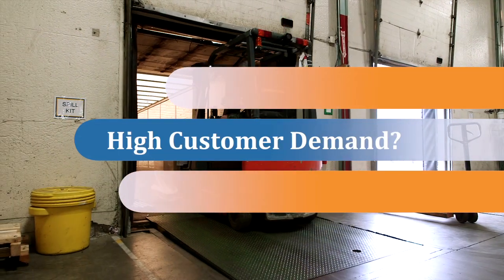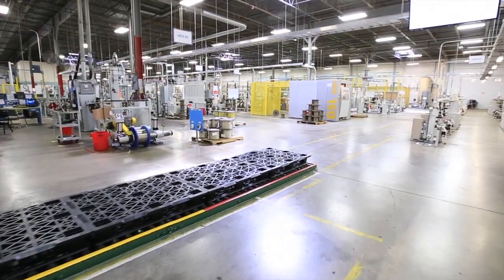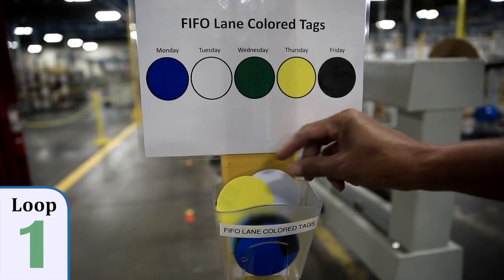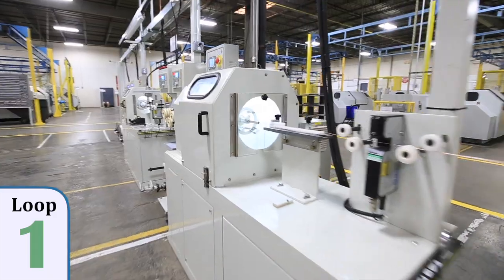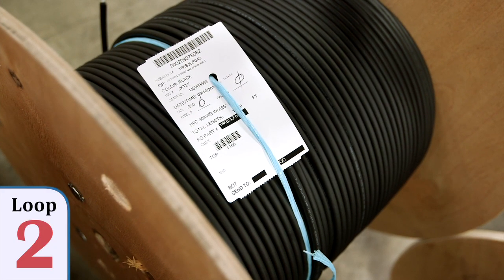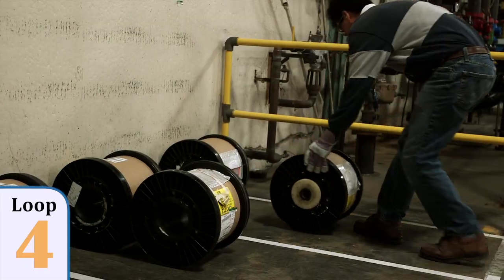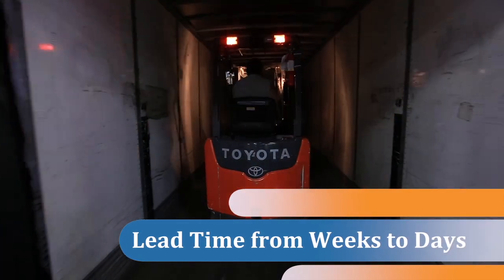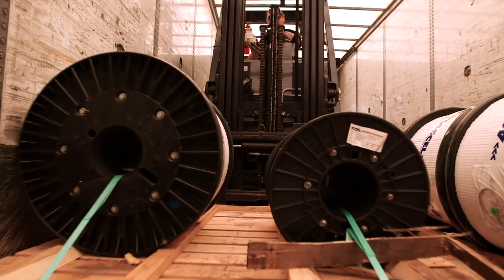TE Connectivity - Promotional Video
McElroy Films LLC is an award-winning professional producer of high definition video for corporate, educational, non-profit, wedding, music video, and independent film use. Serving the Massachusetts and New England area, McElroy Films' mission is to keep high definition video affordable without sacrificing quality. Ben McElroy and his staff take pride in their client-first approach and personalized attention to every project. Video can help your company increase revenue and awareness by concisely stating your message for potential and existing clients.